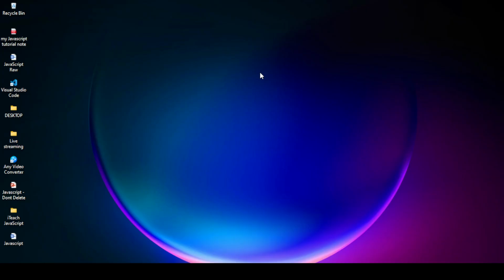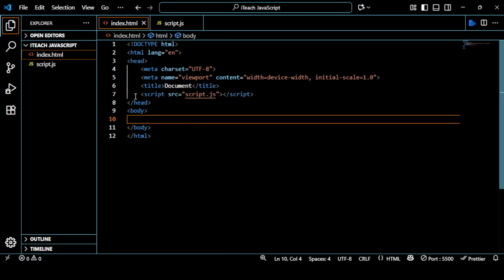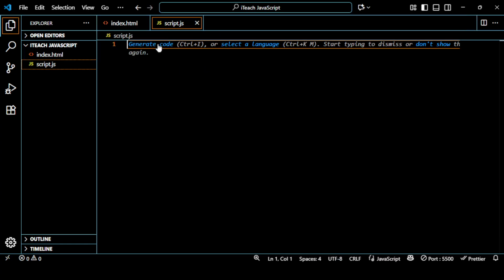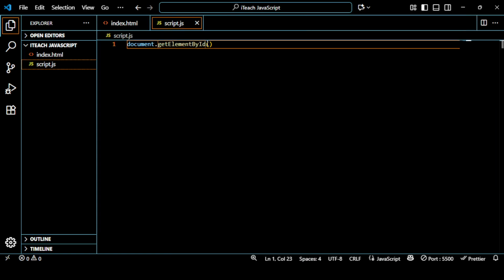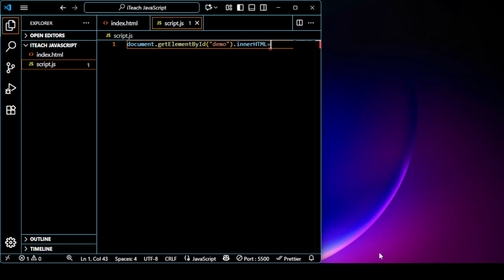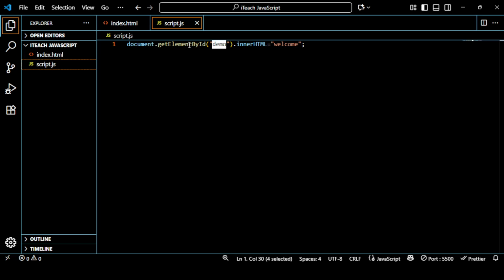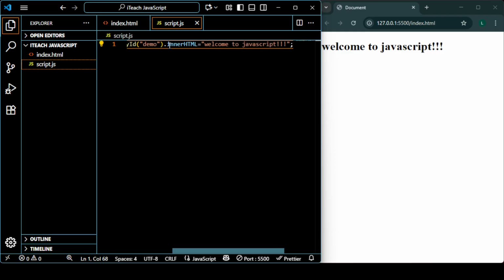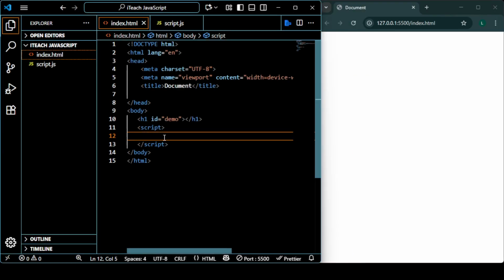02 . JavaScript InnerHTML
Learn how to use the JavaScript innerHTML property to display and change content on your webpage.
In this beginner-friendly tutorial, you’ll understand how innerHTML works, when to use it, and see practical examples that make your webpage interactive!

What You’ll Learn:
What innerHTML means in JavaScript
How to display and update text or HTML dynamically
Difference between innerHTML and document.write()
Practical beginner examples